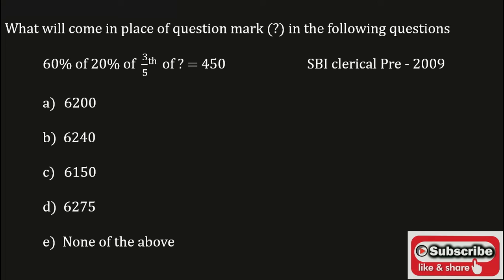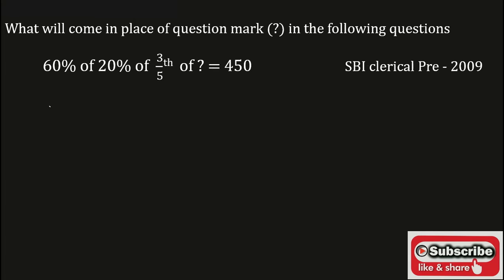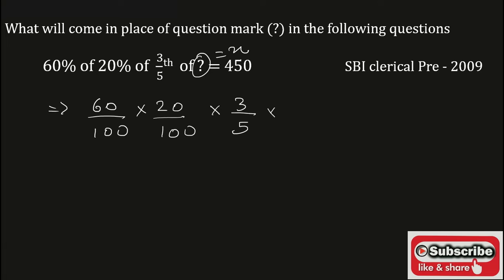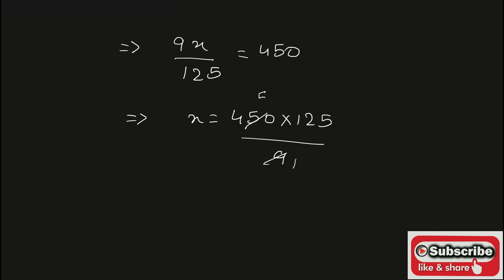60% of 20% of 3/5th of ? = 450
60% of 20% of  3/5th  of ? = 450